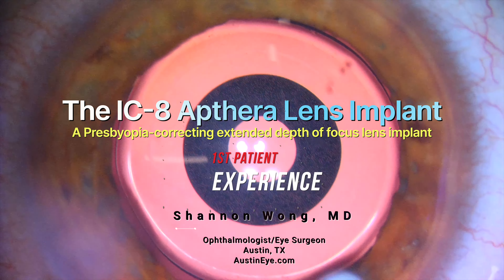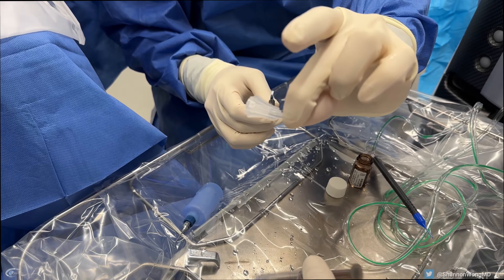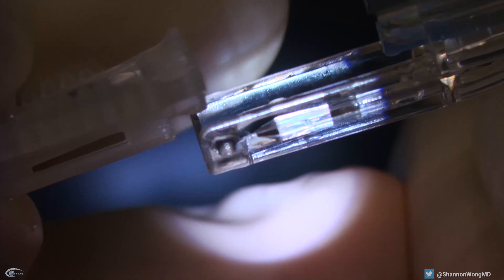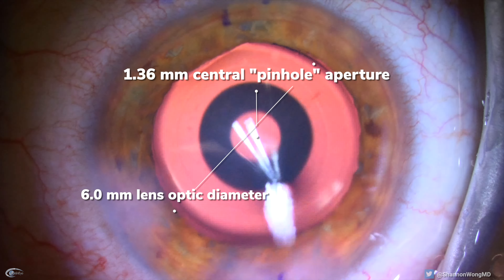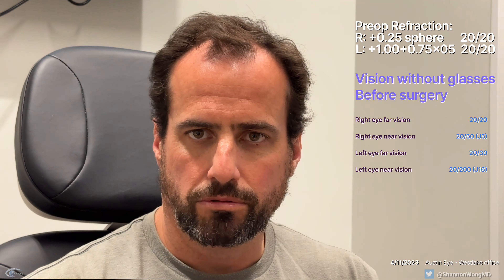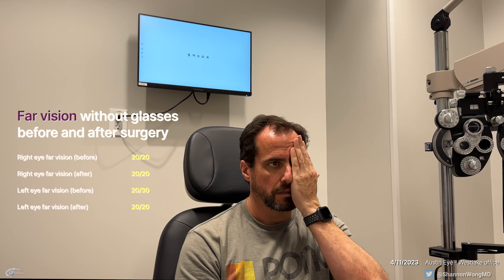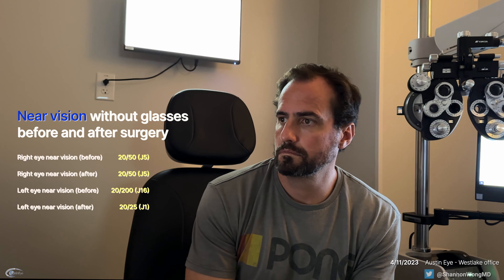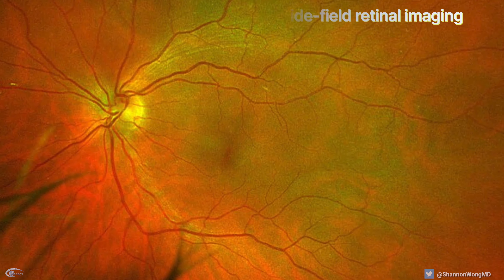The IC-8 Apthera lens for premium cataract & lens replacement. How well does it work? First look.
We show the IC-8 extended depth of focus lens in the operating room and then interview our 1st patient to receive this lens implant. We address some frequently asked questions to get a feel for how this lens performs.

I have no financial interest in the products discussed in this video.